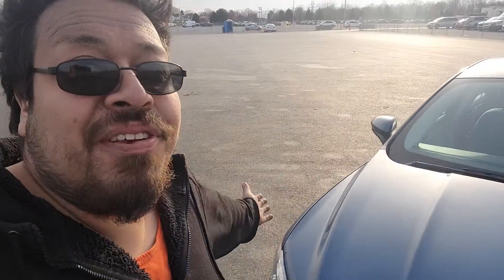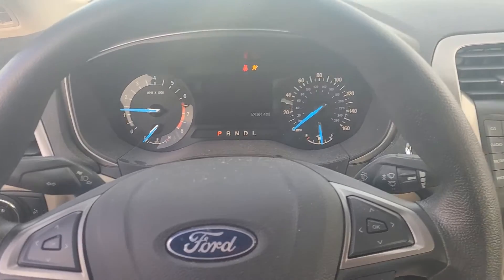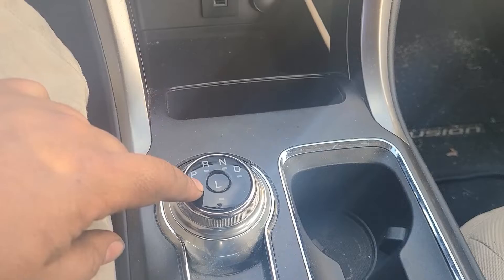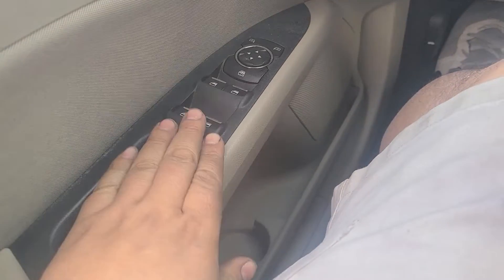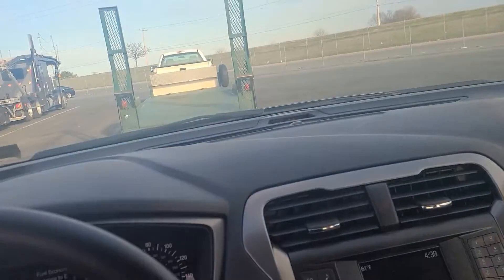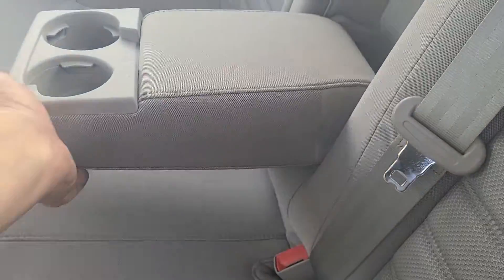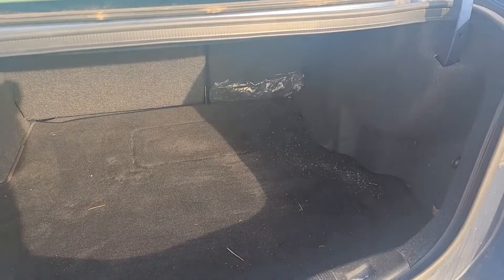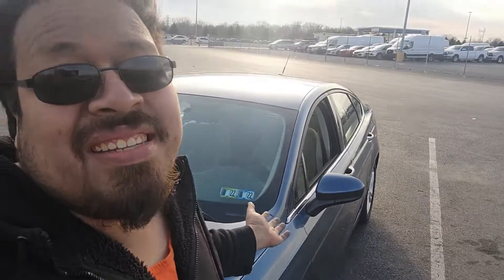REVIEW OF 2018 FORD FUSION SE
Hey Guys hope you enjoyed the video!! Let me know if you wanna see any specific videos leave it down below
Add me on Snapchat! Username: rhyaneng19
leave a comment of what you want to see next.